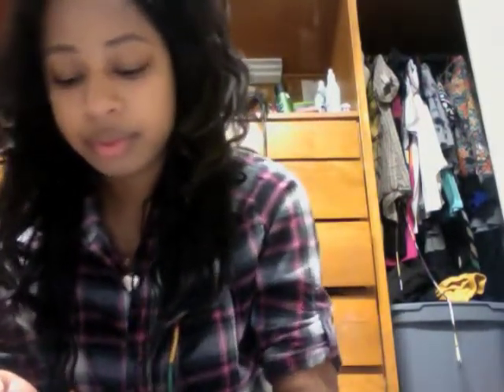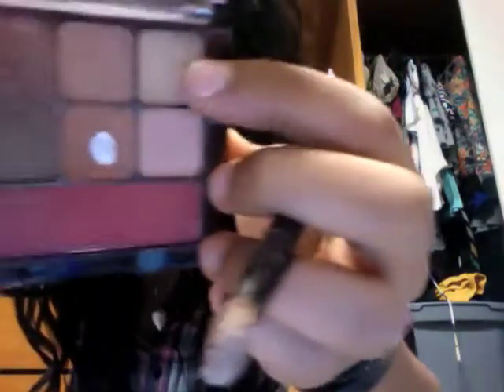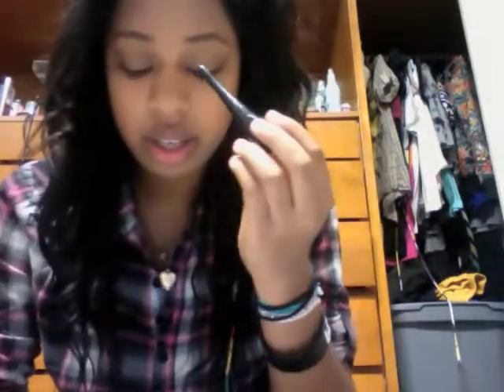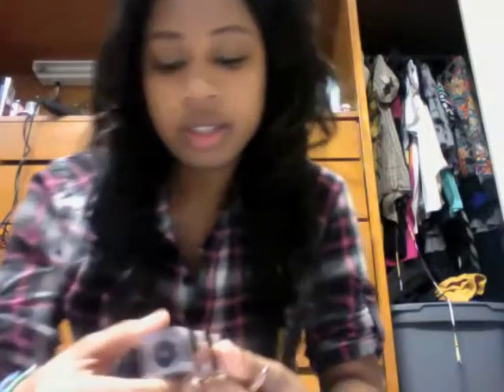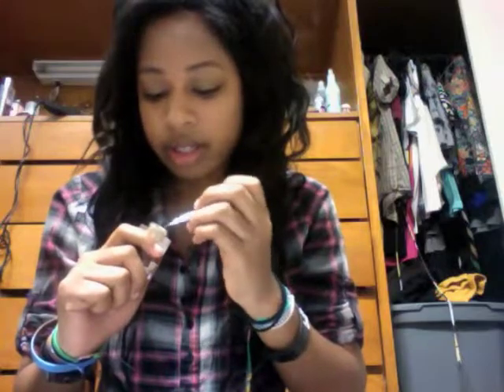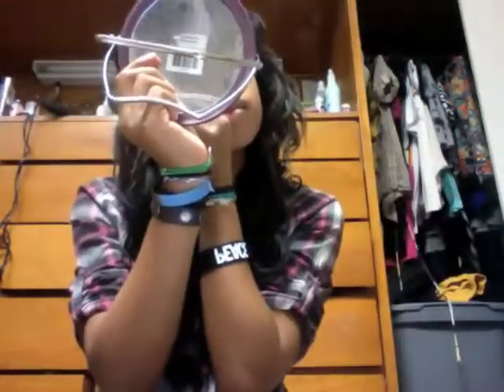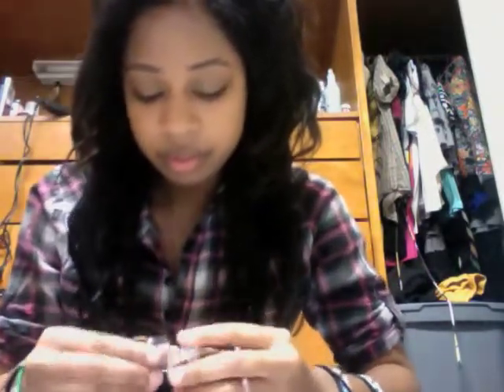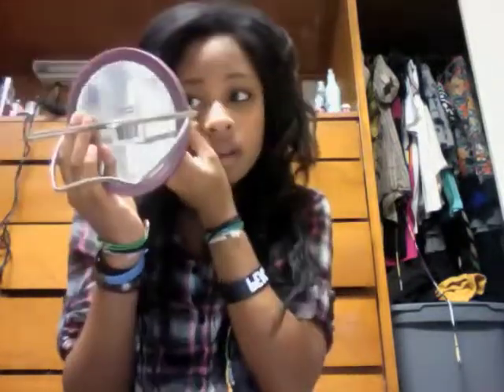Easy Golden Eye (Tutorial)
Just a quick look that I really like to wear. The lighting is pretty bad :-( lol.

The song is "Long Way 2 Go" by Cassie.